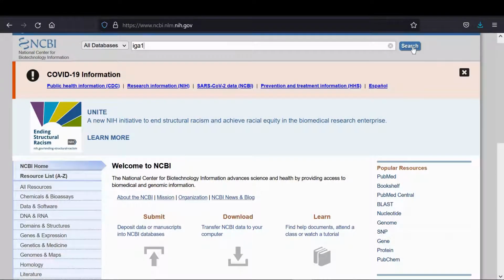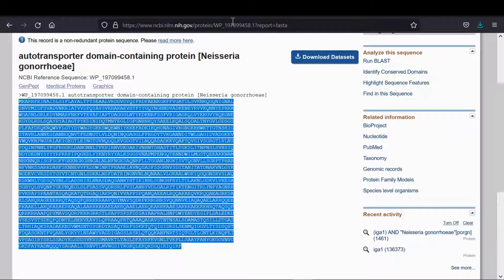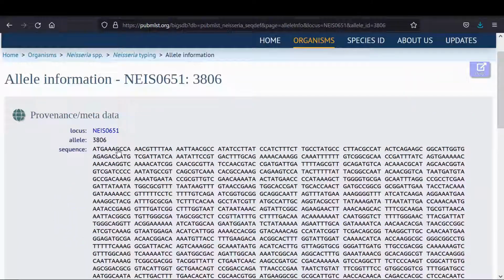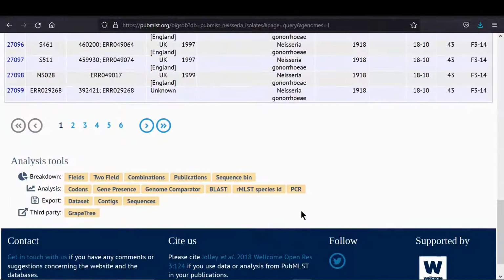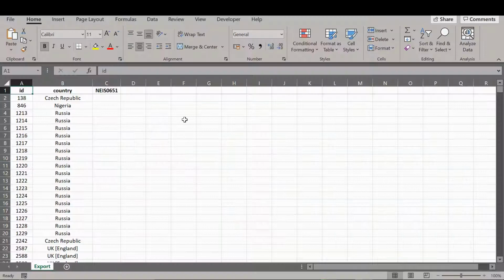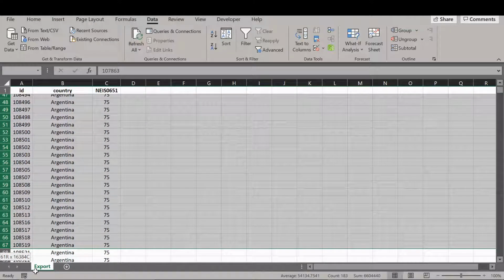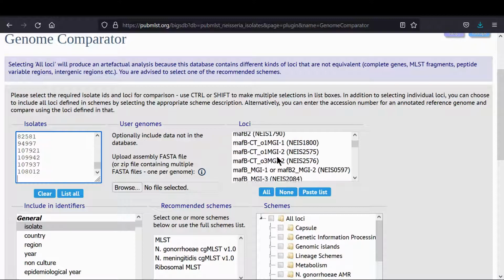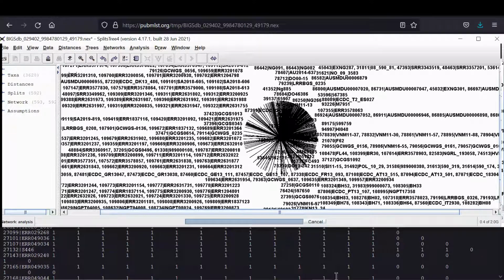Part 1: Gene allele data sets.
Finding a gene in PubMLST. Identifying isolates from different geographical areas with identical alleles. Editing a large data set with associated metadata to include a representative number of isolates with each allele from different geographical regions.

Additional Note: There are several different ways to extract geographical / allele data from PubMLST. PubMLST also has a port to get to ITOL although the number of isolates is limited to 2000 by accessing ITOL though PubMLST. This video shows one possible method for extracting and sorting data as well as creating a massive gene tree with 4000 nodes.